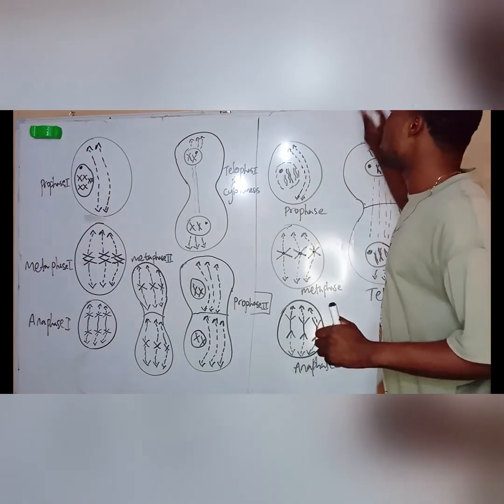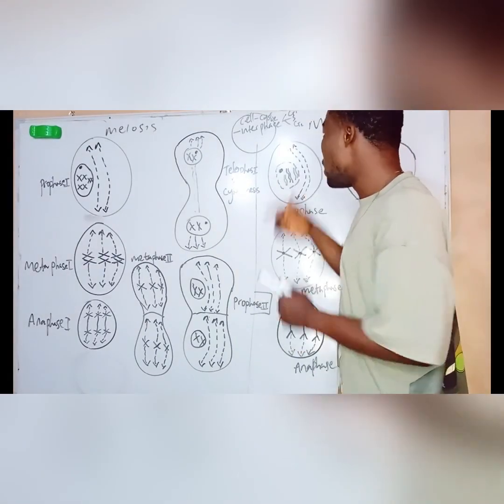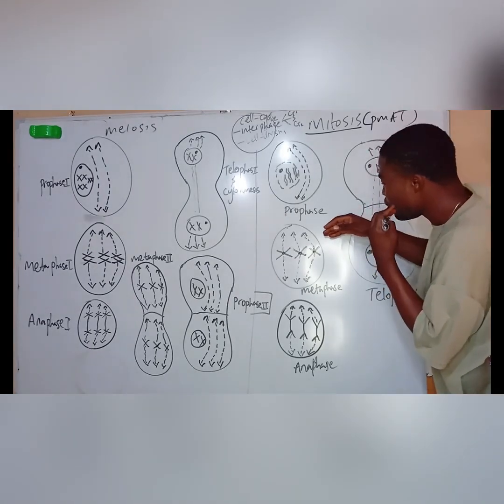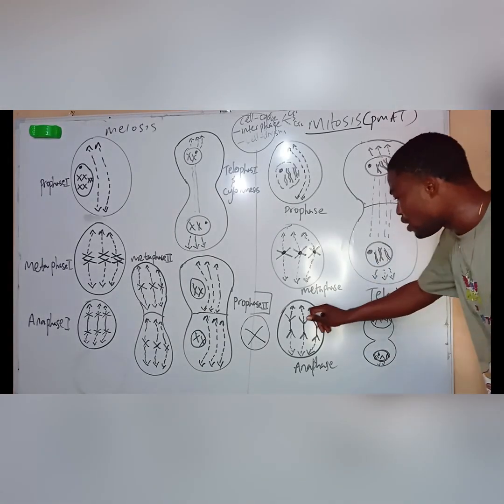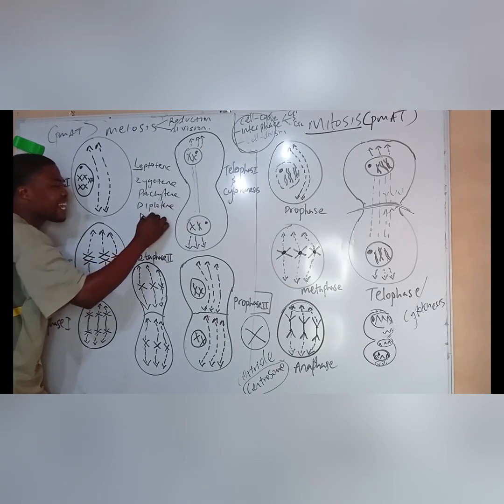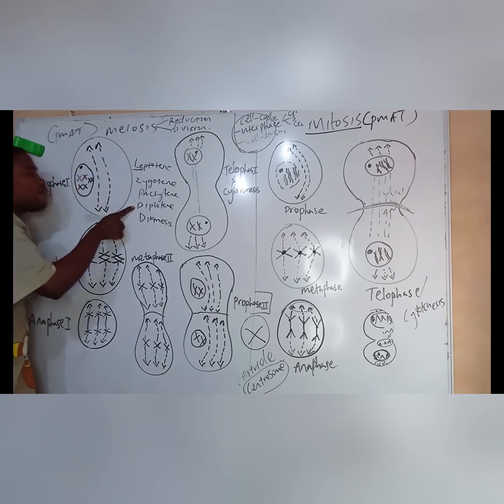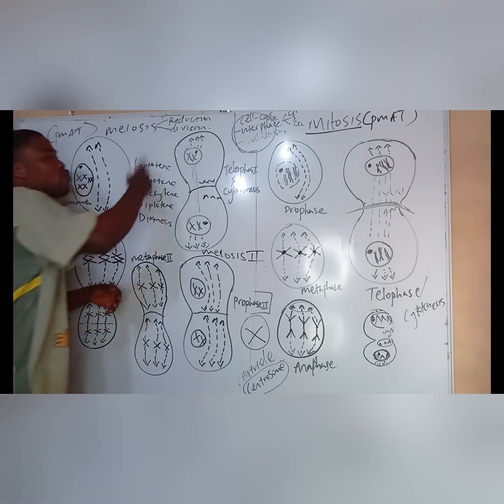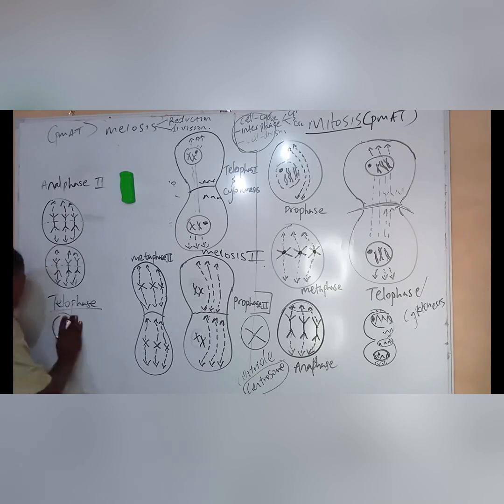🔥MITOSIS VS MEIOSIS - The Difference Student Always Get Wrong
Mitosis and meiosis are both methods of cell division, but they serve different purposes. Mitosis makes two identical body cells for growth and repair, while meiosis makes four unique sex cells (sperm or egg) for sexual reproduction. the major differences we shall outline in this video